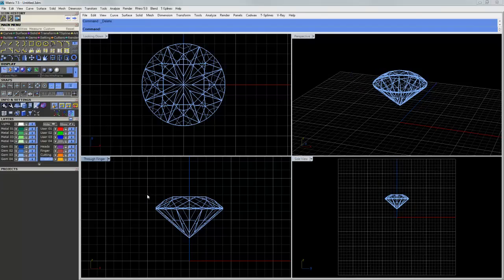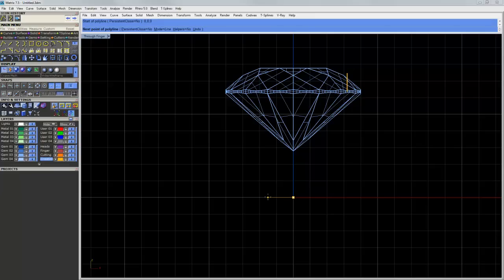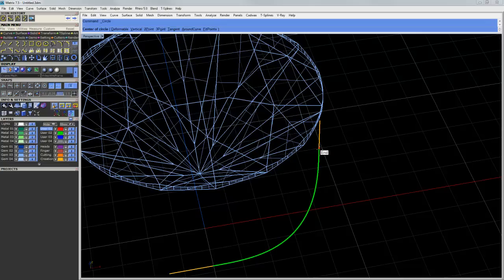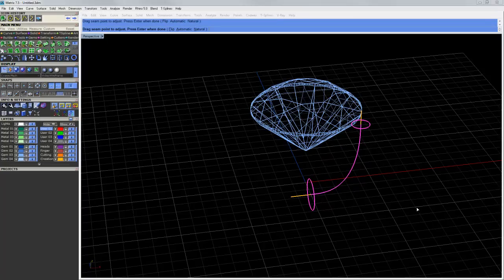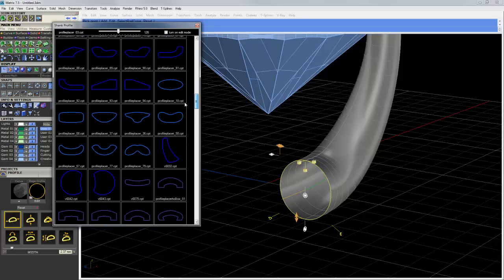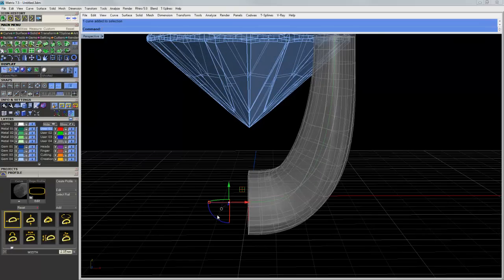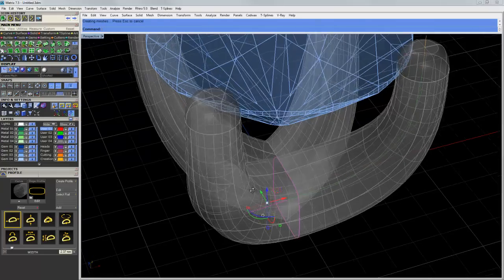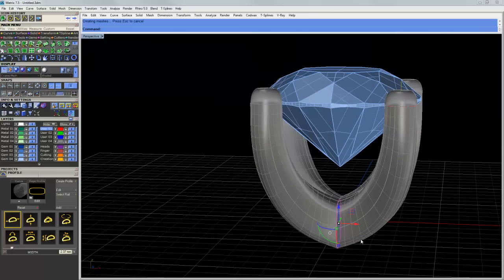Matrix 7.5 - Dynamic 4 Prong Setting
Using a few history enabled commands to build a flexible setting in Matrix 7.5 / Rhino 5.